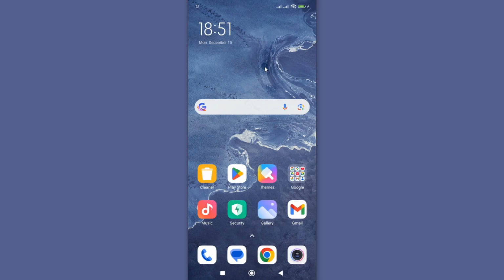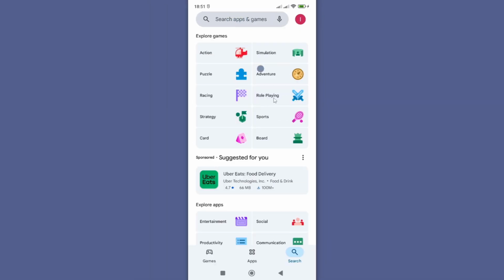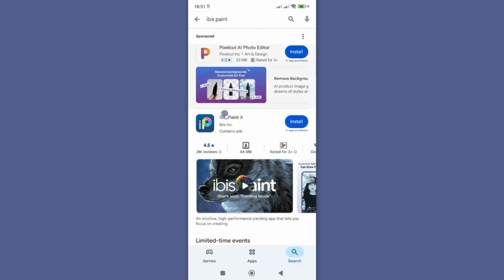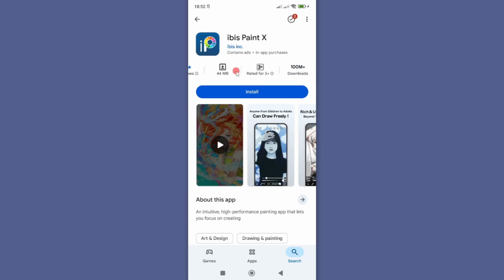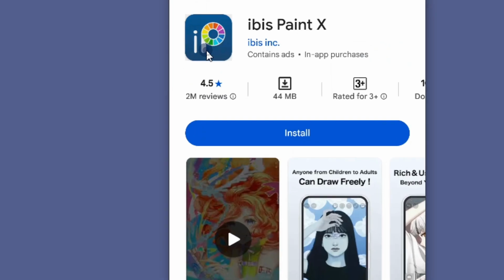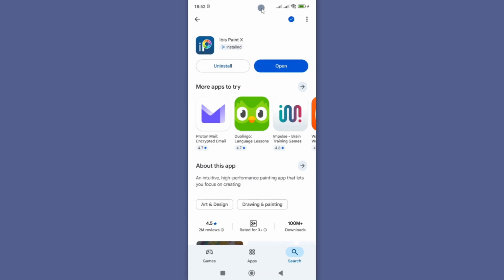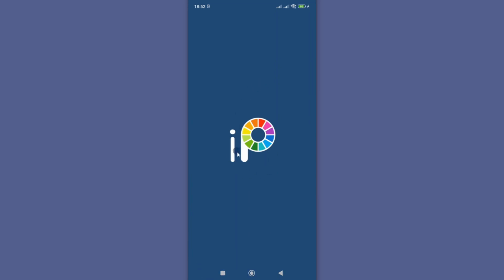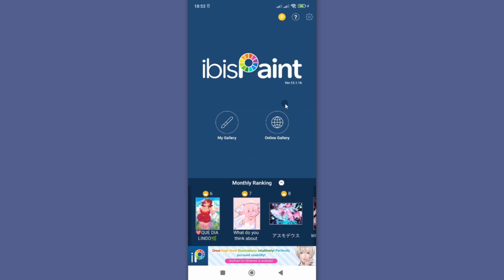How To Install The Right IbisPaint X App On Android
In this video, you’ll learn how to install the correct and official IbisPaint X app on your Android device. We guide you through identifying the right app on the Play Store, avoiding fake or incorrect versions, and completing the installation so you can start creating digital art without issues.